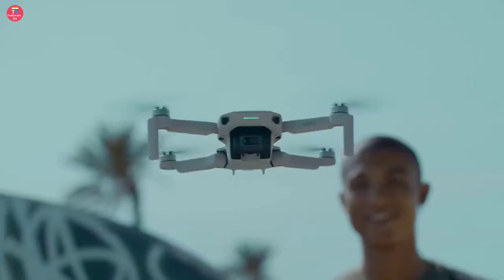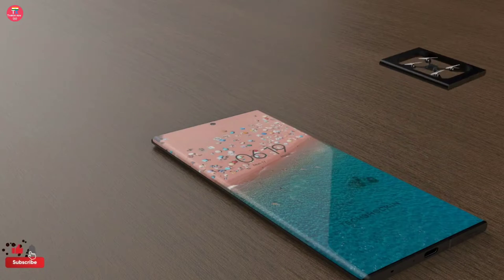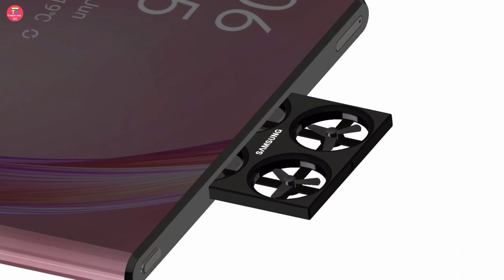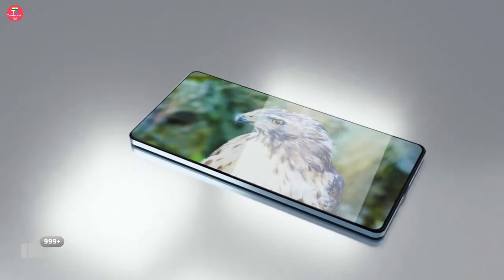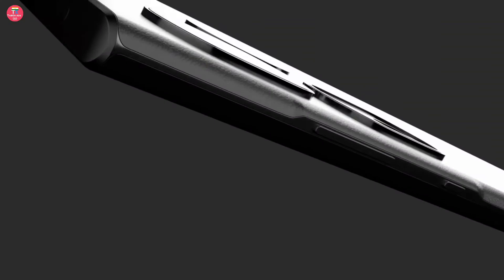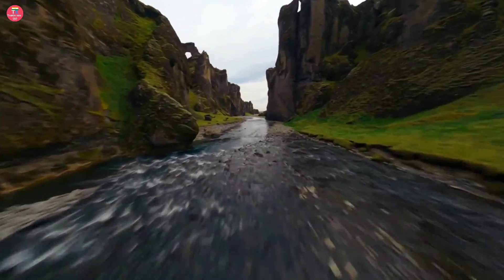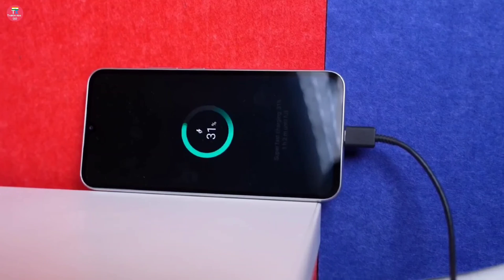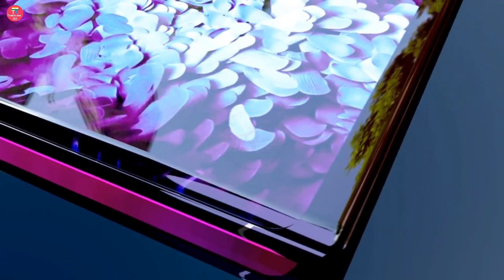Samsung Drone Camera || English Review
Samsung Flying Drone Camera Phone || All Information || English Review

You must have heard the name of drone camera, but you must have never seen a drone camera coming out from inside a phone. Samsung is going to make this dreams of ours come true. According to the leak, it has been revealed that, Samsung is working on a drone camera smartphone, and it is being told that, the work on this phone has been finished, and this phone will be launched globally in 2024.  There will be no front camera in it, instead a mini drone camera will be provided in the upper part of the phone, through which you can fly, and click photos and videos.  Apart from this, some of its features have been revealed in the leak. In today's video, we will give information about the full features, price, and launch date of this phone. let's start.

Also Related -

 Features of Samsung Flying Drone Camera Phone.

This great smartphone will have a large 6.95 inch Dynamic AMOLED 5 X display, with a refresh rate of 144 hartz.  It will have 1440 intu 3088 pixels resolution, 500 ppi PX resolution, as well as support  HDR 10 Plus.  Due to which the gaming and multimedia performance of the phone becomes much better.

 Camera Setup.

 The camera of this phone is its biggest highlight. There will be a setup of four cameras in its rear, in which the primary camera will be 108 megapixels, the second 48 megapixels, the third 12 megapixels, and the fourth 8 megapixel micro lens camera.  Talking about its front camera, it will have a 200 megapixel wide angle camera, which will be in a mini drone, and that mini drone will be in the upper part inside the phone, which you can take out and fly, and click photos and videos.

 Processor.

 Talking about the processor, you will get to see Snapdragon 8 Gen 3 in it.  And Android 14 will be available as the operating system.

 Battery Backup.

 This smartphone will have a large battery of 6500 m A h, with which a 120 watt fast charger will also be provided.  And this phone will be fully charged in just 30 minutes. along with this, it will also have the option of 45 Watt wireless charging, and 15 Watt reverse charging.